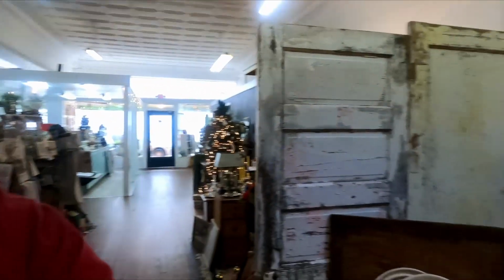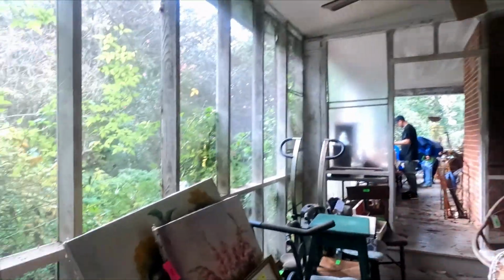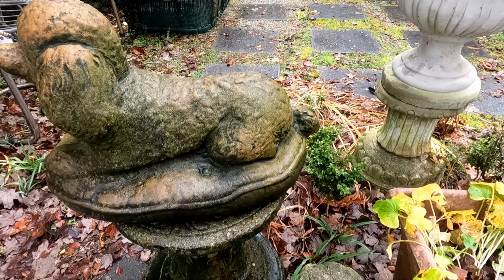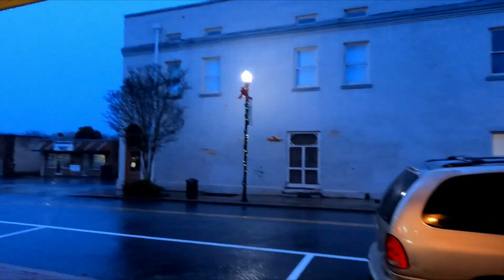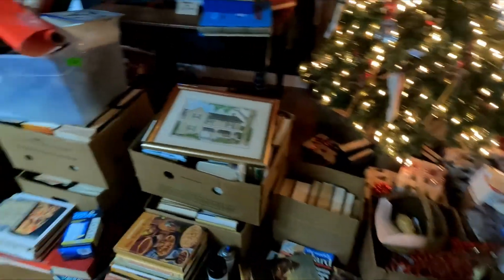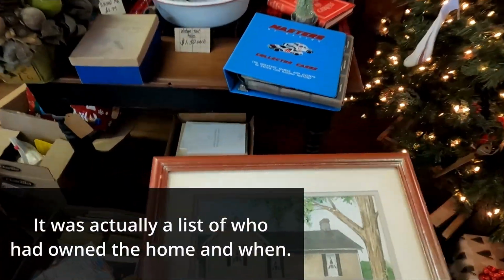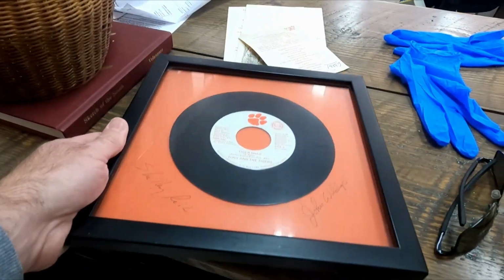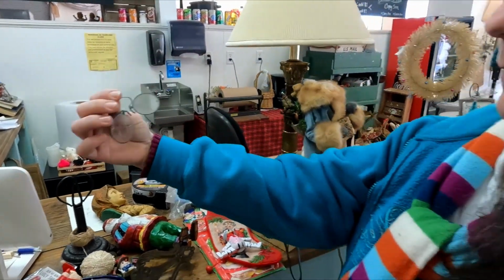Marilyn Reid Auction #3 ~ Plus the Abbeville Christmas Parade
This was the 3rd and final living estate auction for Marilyn Reid. I have some footage from the first one that I may upload some day, but this was the last one and we came away with a lot of great items.

I always love finding Oscar Velasquez items and I came away with his "Sketches of the South" book which was a really fun find. I have wanted that book for some time and it was always too expensive to justify. So it is now in the shop (for sale), but while it is there I can enjoy looking at his beautiful sketches of historic homes and scenes from the upstate of South Carolina.

The weather didn't co-operate, but I was super happy with the items we were able to get from this auction.

Hi, we are Jenn & Jason Walker and we run a small antique and gift store in Historic Abbeville, SC. We hope you will join us as we share our fun adventures at Crate and Quill LLC.

We are located right off the Historic Square at 113 Washington St.